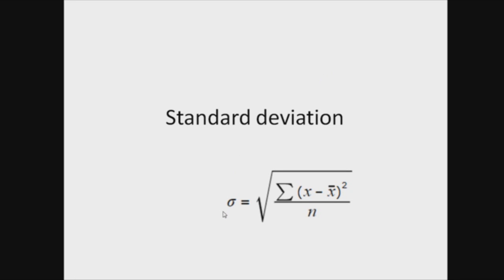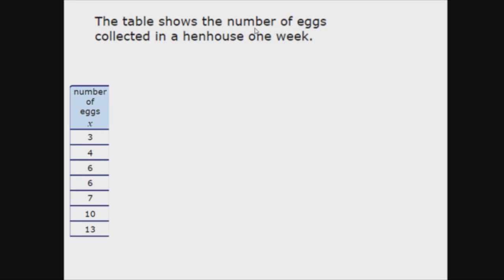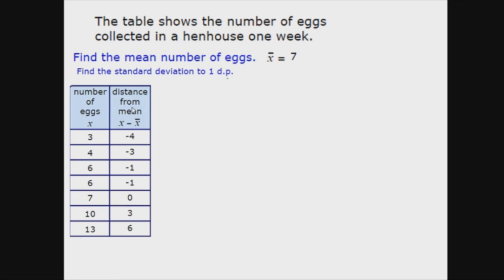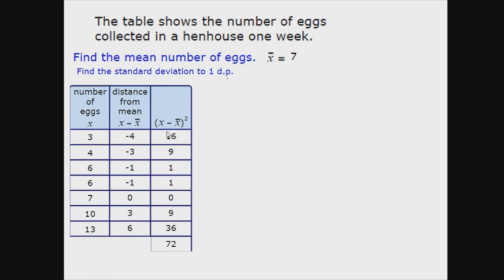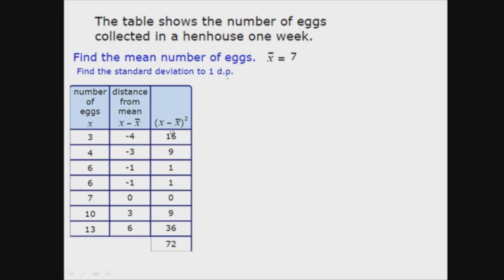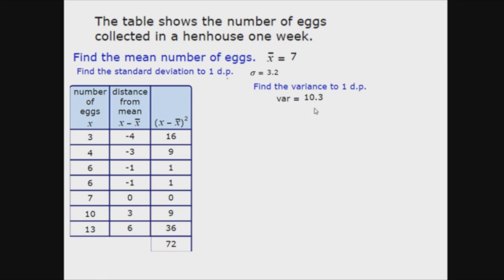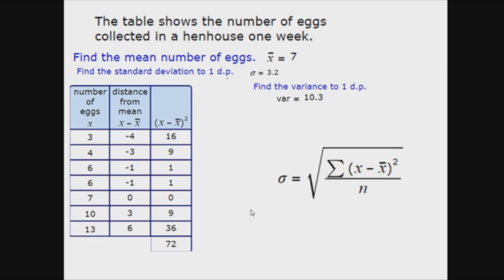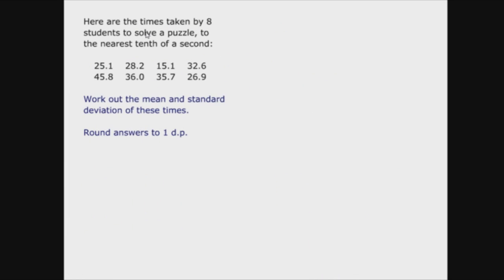Standard Deviation PART 1 GCSE & A - LEVEL MATHEMATICS